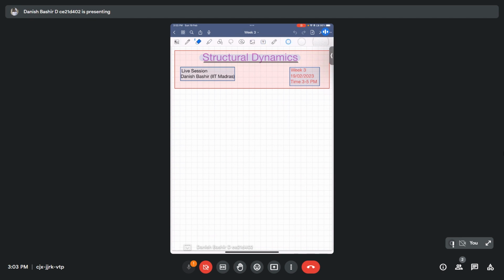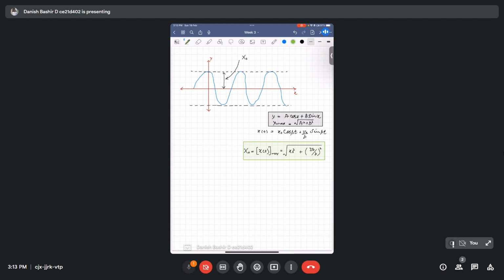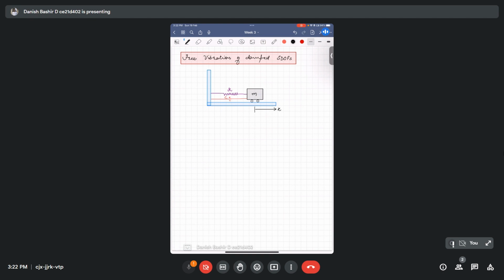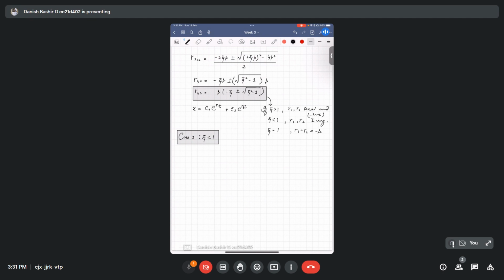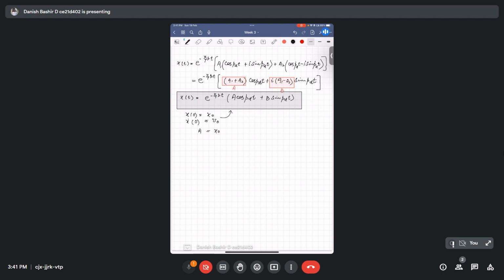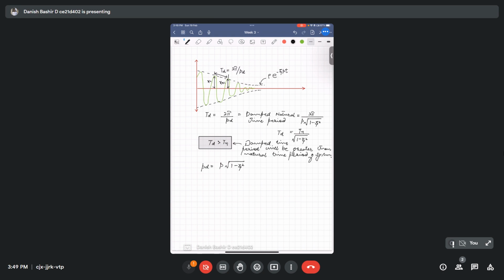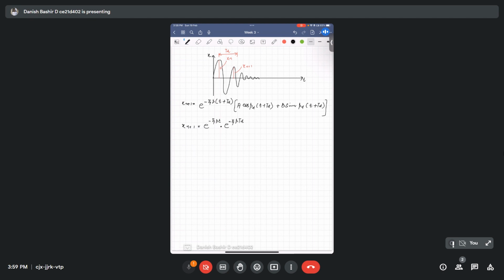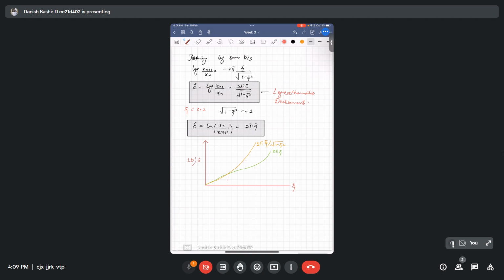Week 3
Damped free vibrations of single degree of freedom systems. Viewer is advised to watch at 2x speed.